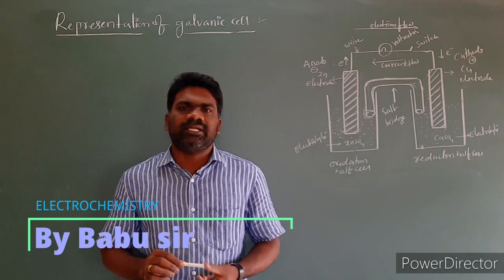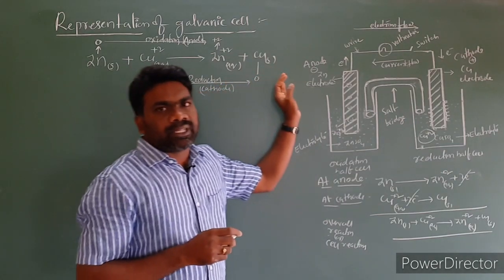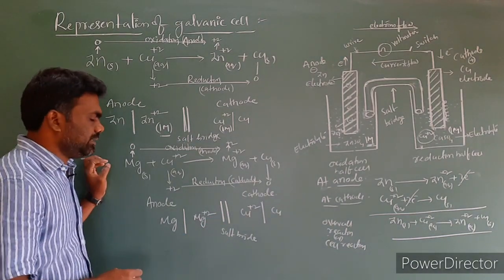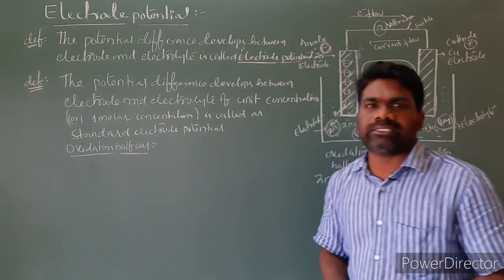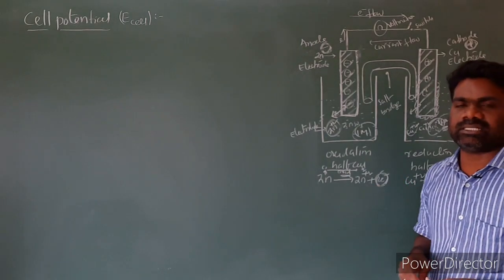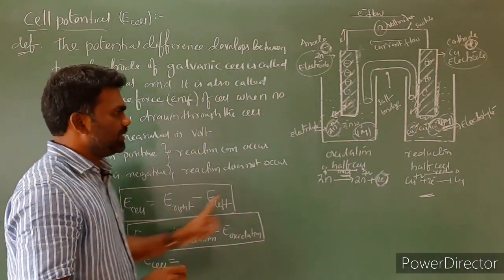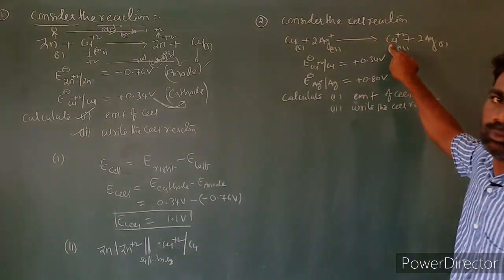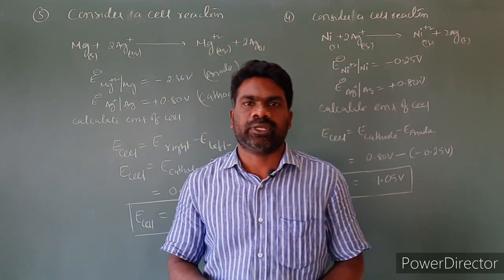Lecture 3.2 Electrochemistry